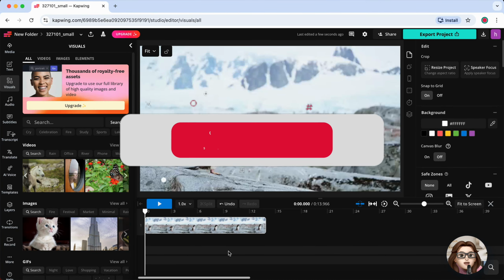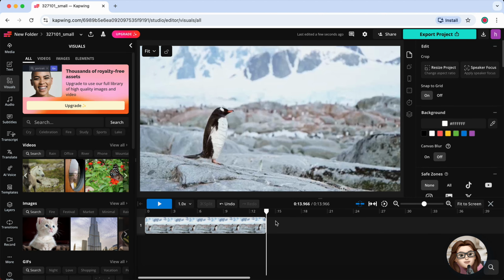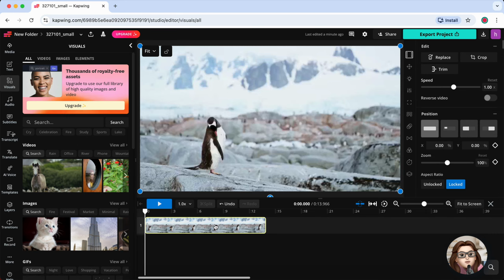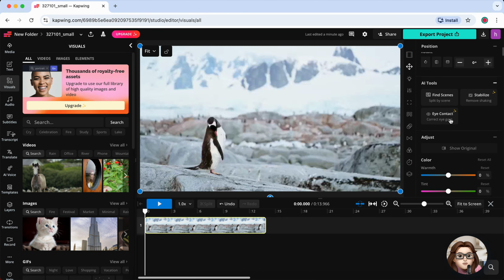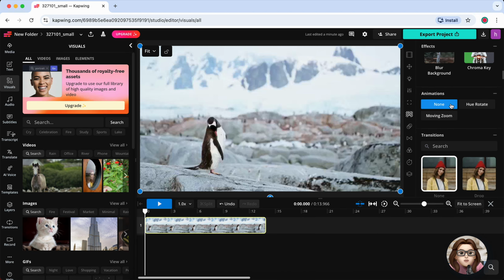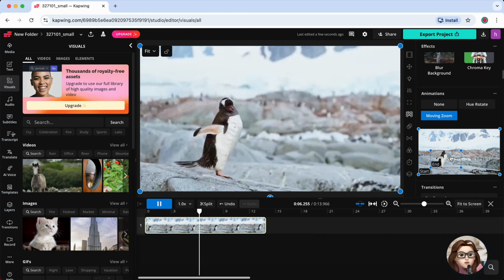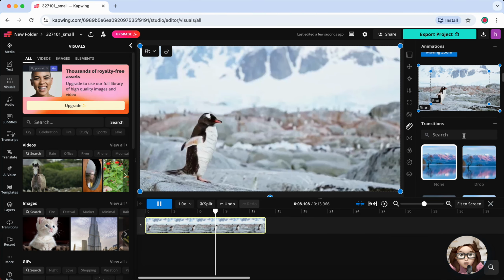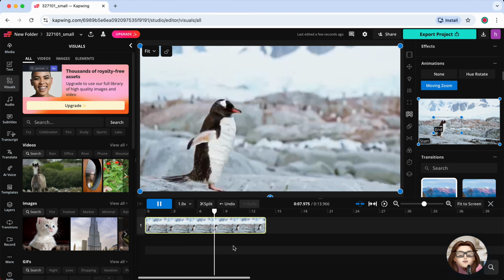How to Add Zoom Effect with Kapwing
Want to add a smooth zoom effect to your videos using Kapwing? In this step-by-step tutorial, you’ll learn exactly how to create professional zoom in and zoom out effects directly inside Kapwing’s online video editor.

Zoom effects are powerful editing tools that help you emphasize important moments, highlight text, focus on specific areas, and make your videos more dynamic. Whether you’re creating YouTube videos, Instagram Reels, TikTok edits, tutorials, reaction videos, or storytelling content, adding zoom animation can dramatically improve viewer engagement and retention.

In this full guide, I’ll walk you through how to upload your video to Kapwing, use the resize and positioning tools, apply keyframes for smooth zoom animations, and adjust timing to make the effect look natural. You’ll also learn how to control zoom speed, create punch-in effects for dramatic moments, and combine zoom with text or overlays for maximum impact.

Kapwing makes zoom editing simple—even if you’re a beginner. No advanced editing software like Premiere Pro or Final Cut Pro is required. Everything works directly in your browser.

I’ll also share pro tips on avoiding blurry zoom effects, maintaining video quality, and exporting your final video in high resolution for YouTube, Shorts, and social media platforms.

If you’re a content creator looking to upgrade your editing style and make your content more professional, this tutorial will help you master Kapwing’s zoom effect quickly and easily.

Watch until the end so you don’t miss the smooth animation tip that makes your zoom look cinematic instead of sudden.

This video shows you How to Add Zoom Effect with Kapwing Easily! Watch this Video till the end to learn How to Add Zoom Effect with Kapwing.

Were you able to figure out How to Add Zoom Effect with Kapwing? Share this with your friends who want How to Add Zoom Effect with Kapwing.

Problem Solved in this Video-:

What Do you Think of How to Add Zoom Effect with Kapwing?